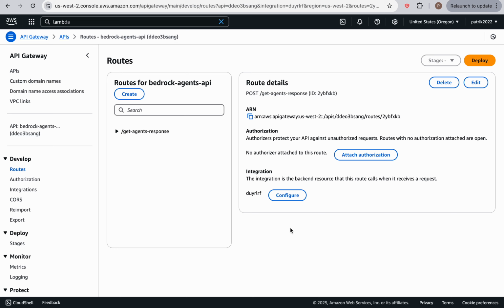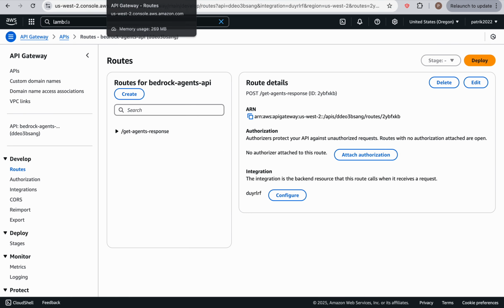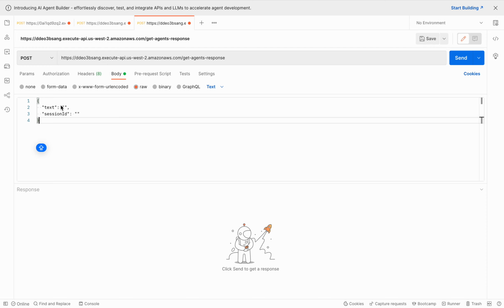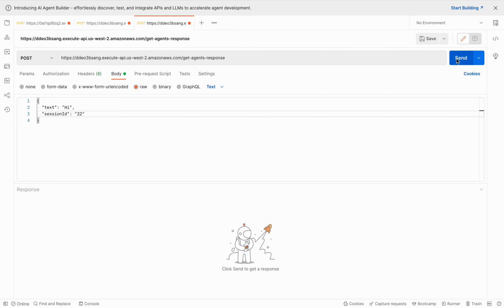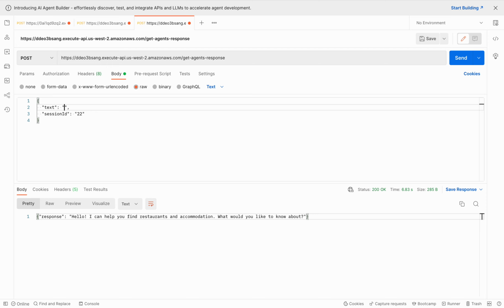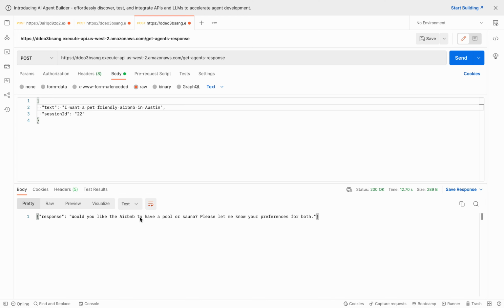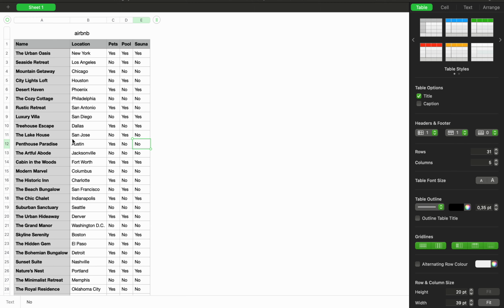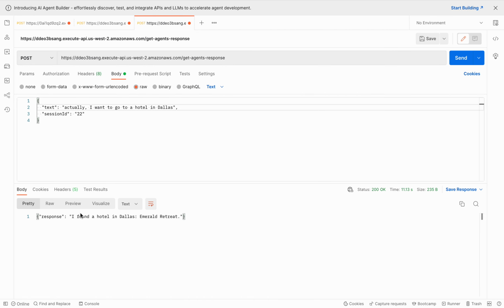Testing Our AWS Bedrock Multi Agentic Workflow with Postman